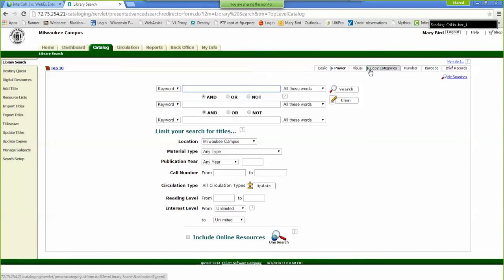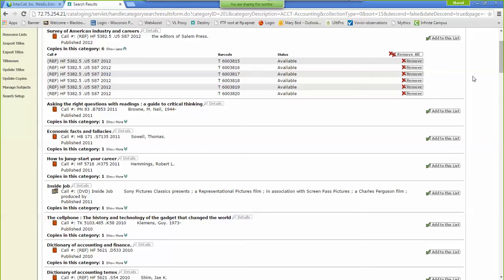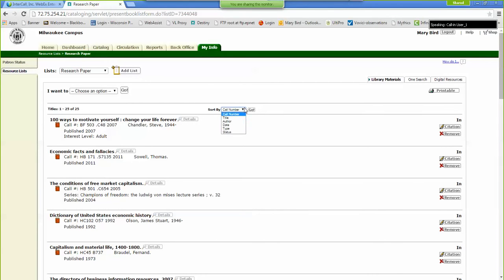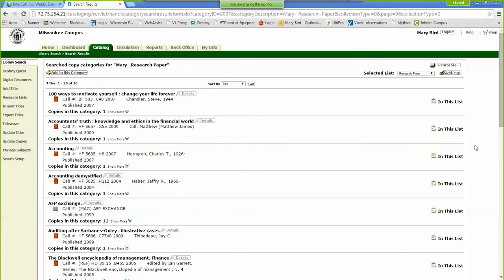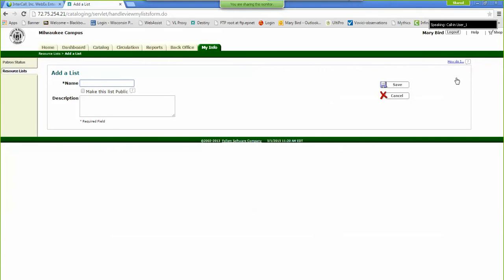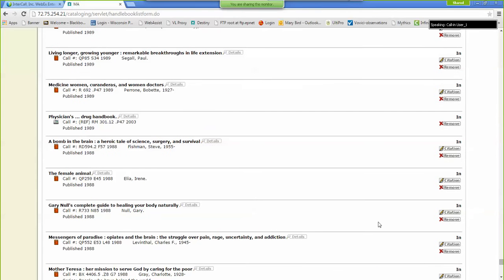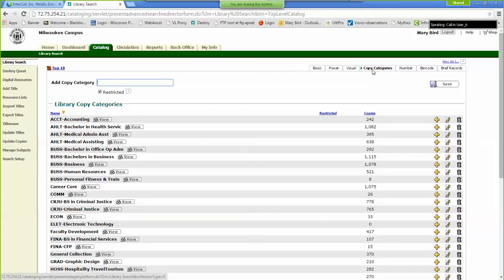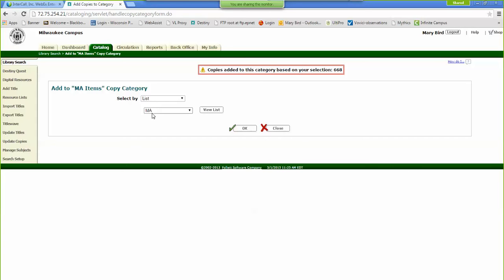Cataloging Webex part 2 final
Adding/editing/updating categories